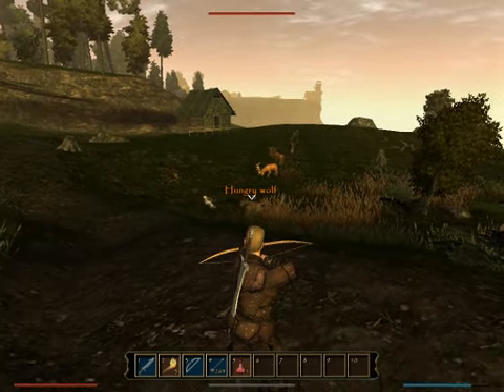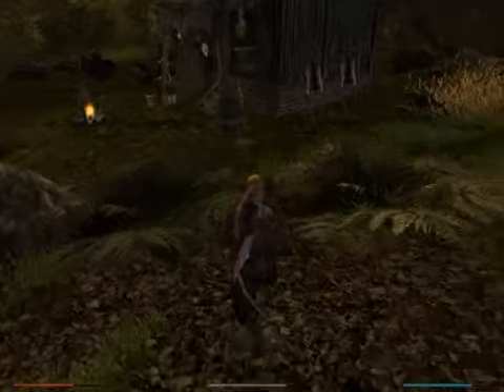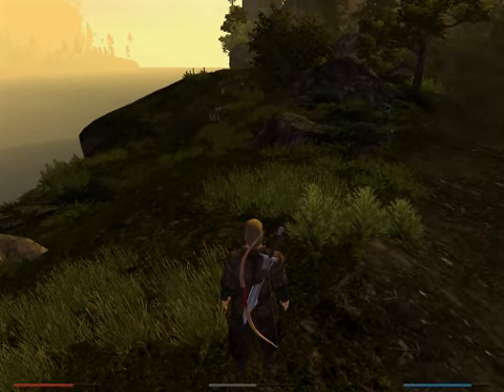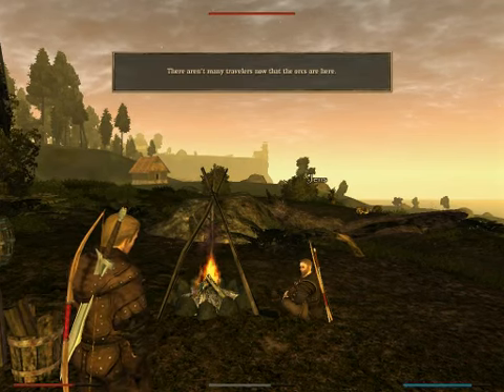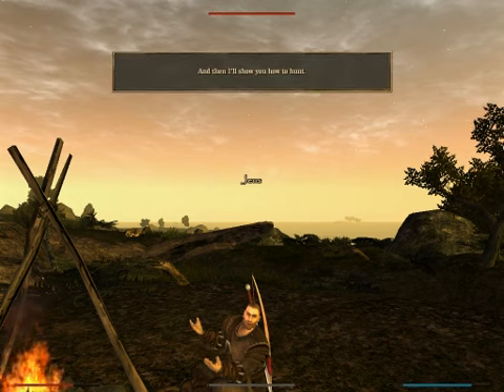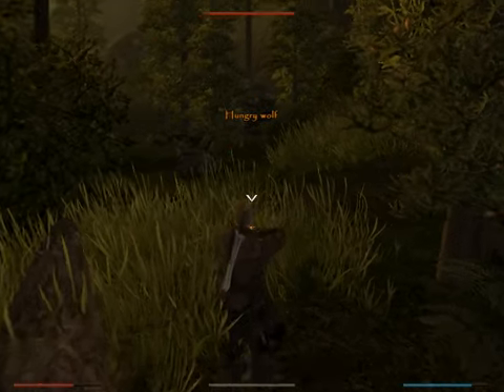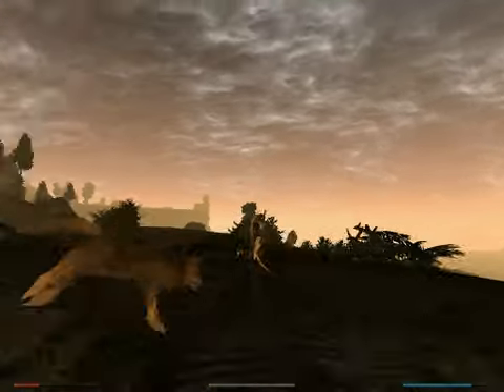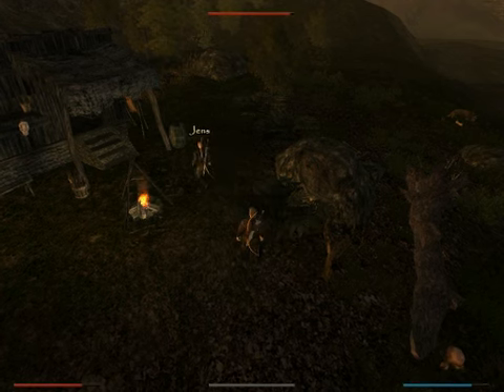Let's Play Gothic 3 video 12 - Approaching Jens the Hunter and the Countryside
In this video, i accidentally left my headphones unplugged, causing the audio to generate form both the game itself and my speakers.  This reverberation effect is slightly annoying, but only persists for this video and the next two.  Sowwy---Professor Snuggles has already judged me for this.